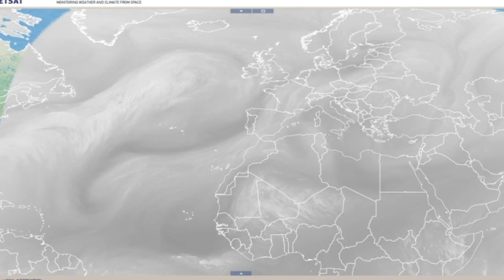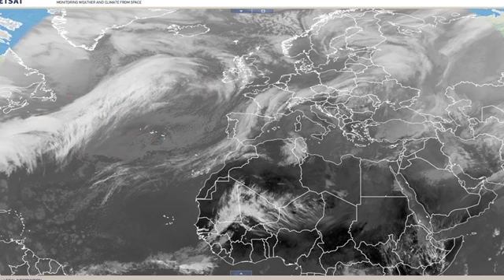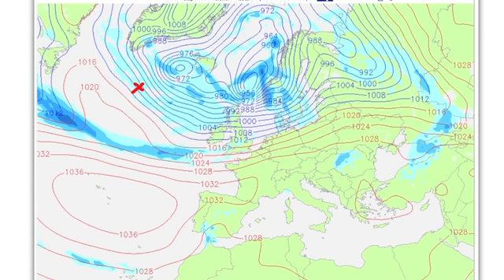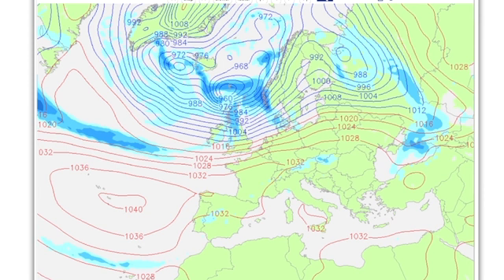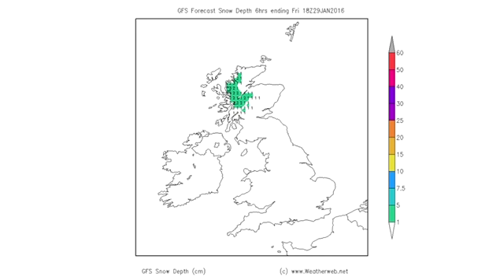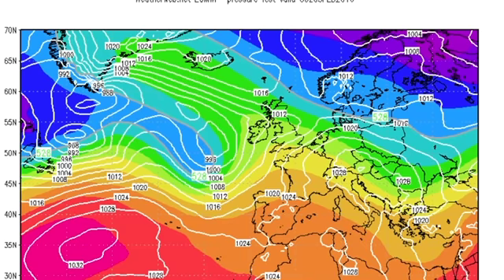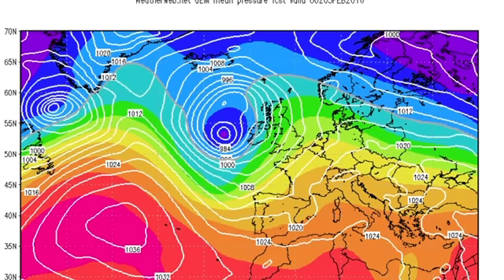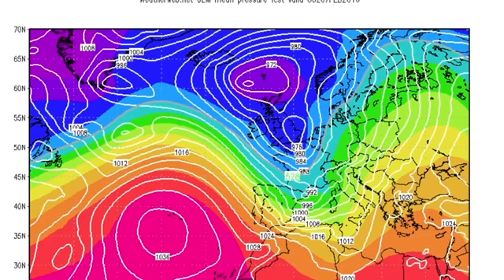Thursdays Look Ahead - Gertrude, snow & more